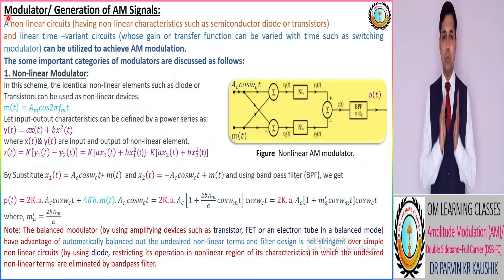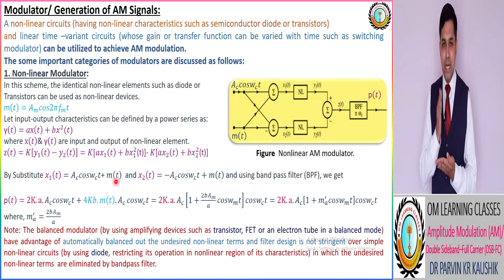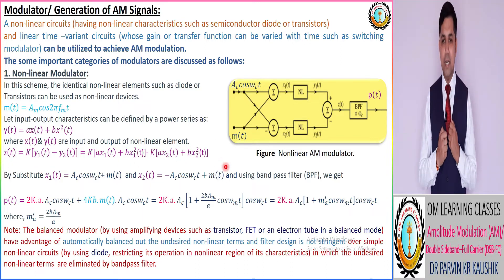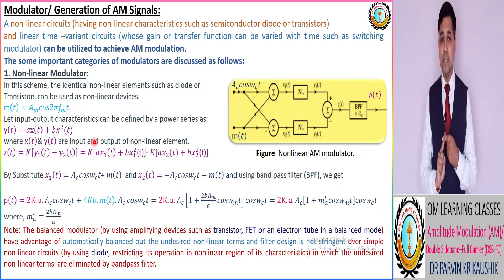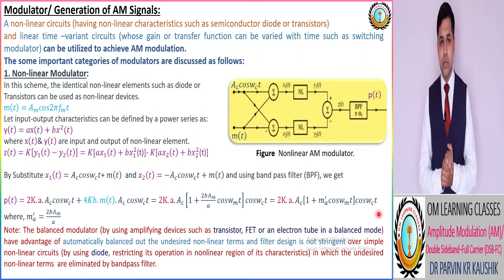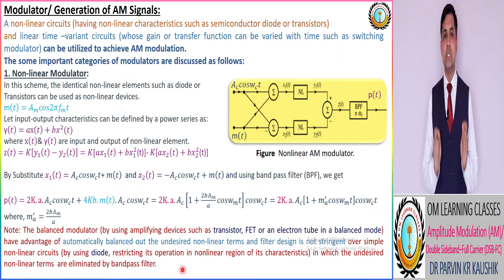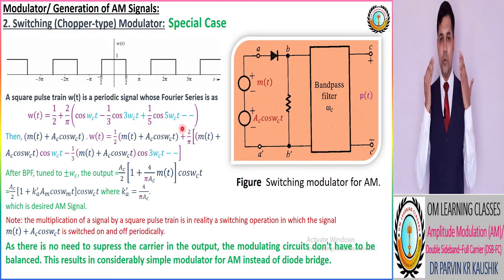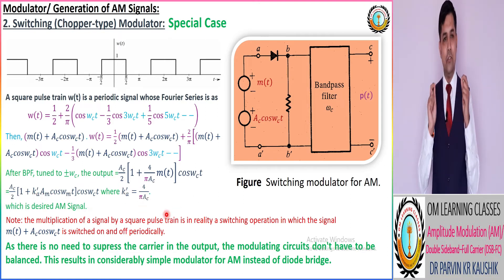Square Law & Switching Modulators / Generation Methods: Amplitude Modulation I Lect 25 I Comm. EnggI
Quality Contents as Comparison between Modulator/ Generation Methods:
AM Signals Vs DSB-SC Signals
Modulator/ Generation of AM Signals:
1.Non-linear Modulator/ Square Law Modulator, 2. Switching (Chopper-type) Modulator, Special Case as Square Pulse Train
In this video, you will learn about Modulator/ Generation Methods of AM Signals: 1. Non-linear Modulator: Non-Linear Circuits & Devices, Mathematically and Diagram representations, important note about amplifying devices, 2. Switching (Chopper-type) Modulator: Mathematically and Diagram representations, Special Case as Square Pulse Train, Comparison between Modulator/ Generation Methods:
AM Signals Vs DSB-SC Signals for Non-linear Modulator as well as  Switching (Chopper-type) Modulator with Summarize Notes.